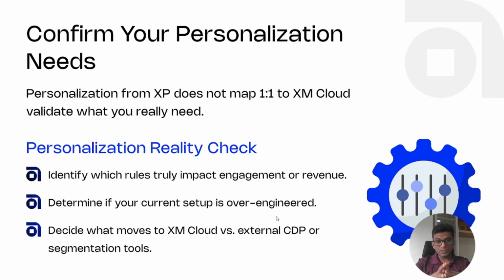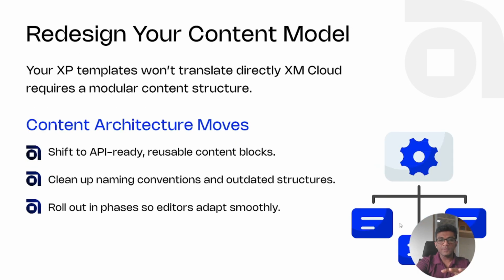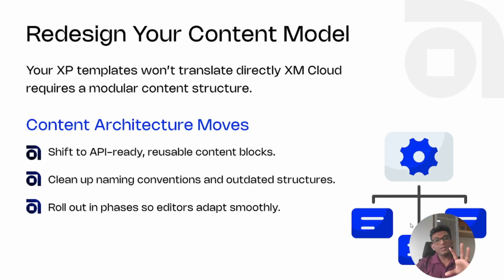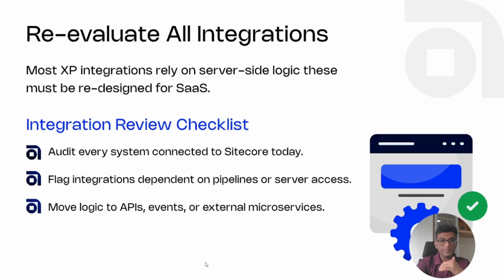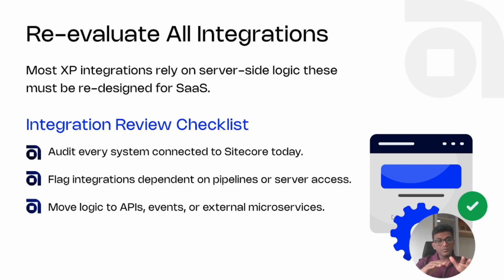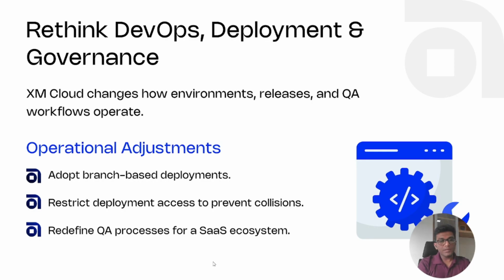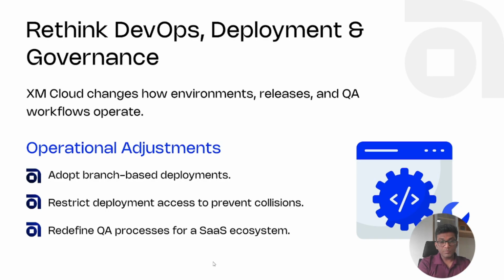10 Essentials for XM Cloud Migration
Planning to migrate from Sitecore XP to XM Cloud?
In this video, we break down the 10 essential steps for a successful @sitecore  XM Cloud migration — covering strategy, architecture, content modeling, headless setup, AI acceleration, and best practices to ensure a smooth, error-free transition.

At @Arroact  Technologies, we specialize in AI-driven Sitecore migrations that are faster, cleaner, and more reliable than traditional methods. Our MVP-certified experts guide projects from start to finish, ensuring optimal structures and scalable implementations in XM Cloud.